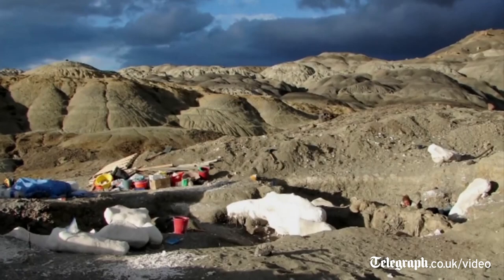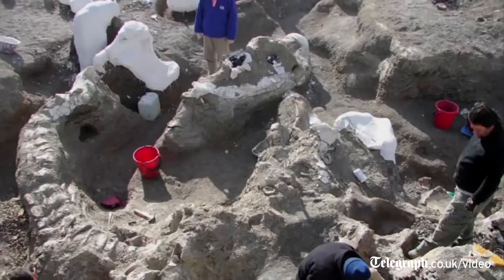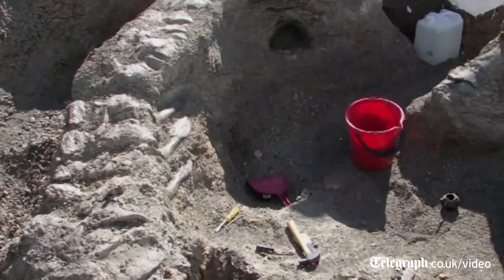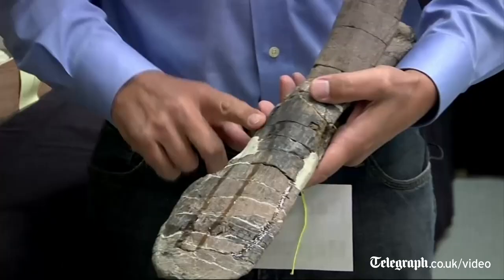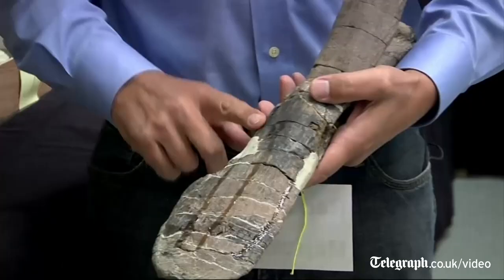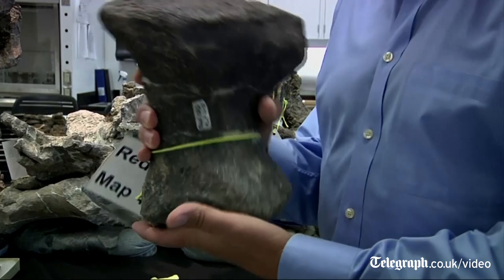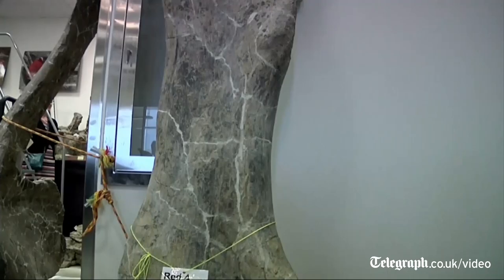Massive Dreadnoughtus dinosaur made T. rex look puny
Researchers are studying the remains of a colossal, long-necked dinosaur, named Dreadnoughtus meaning "fearing nothing", that shook the Earth about 77 million years ago

Scientists hope that the unusually well-preserved bones of an enormous dinosaur – a creature that was bigger than seven bull African elephants - will help reveal secrets about some of the largest animals to ever to walk the earth.

The remarkably complete fossil remains of the dinosaur, known to scientists as Dreadnoughtus schrani, were discovered in southern Patagonia 2005.

The dinosaur weighed 65 tons (59,300kg) and measured 85 feet long (26 metres) with a neck 37 feet long (11.3 metres) and a tail 30 feet long (8.7 metres).

Paleontologist Kenneth Lacovara of Drexel University in Philadelphia, who discovered the dinosaur and led the effort for its excavation and analysis, said the scientists calculated its weight on the basis of the bones in its upper arm and thigh.

Dreadnoughtus weighed more than an adult sperm whale or a herd of African elephants. It weighed seven times as much as the dinosaur T. rex, that also lived during the Cretaceous Period.
While strictly a vegetarian due to its size it probably had nothing to fear from even the largest meat-eating dinosaurs.

Dreadnoughtus probably spent its days eating massive quantities of plants to fuel its enormous body. It was a member of a group of dinosaurs called titanosaurs that are thought to have been the largest dinosaurs that ever lived.

Mr Lacovara and colleagues described the plant-eating behemoth in a study released on Thursday by the journal Scientific Reports. He said the bones were probably around 75 million to 77 million years old.